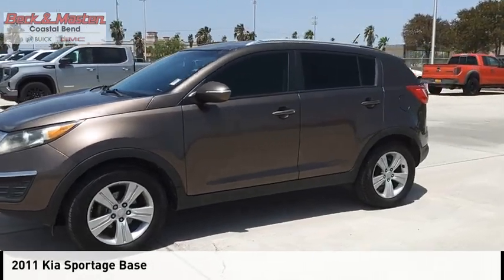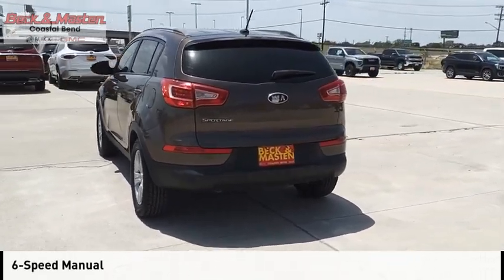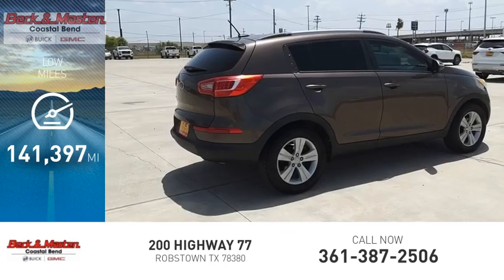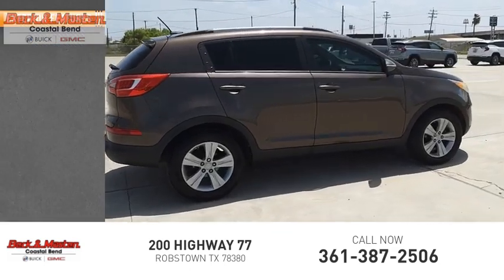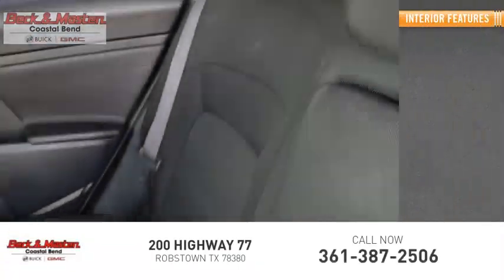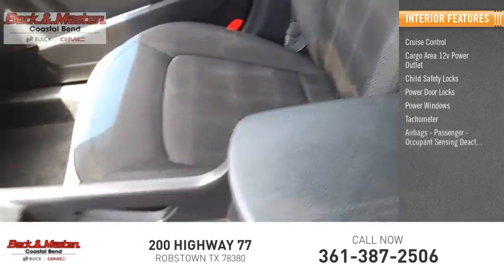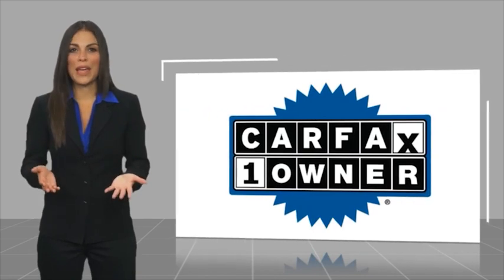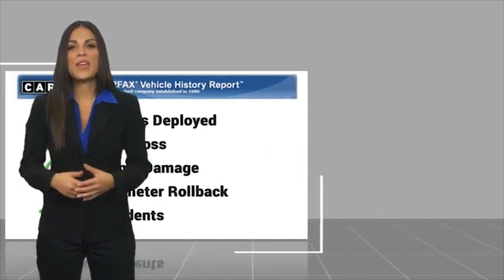2011 Kia Sportage B7053969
2011 Kia Sportage LX